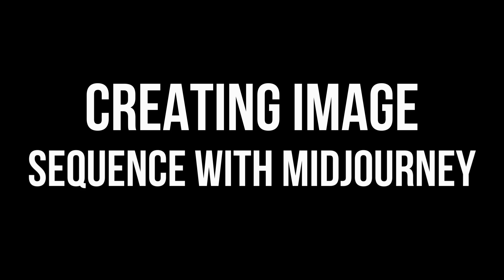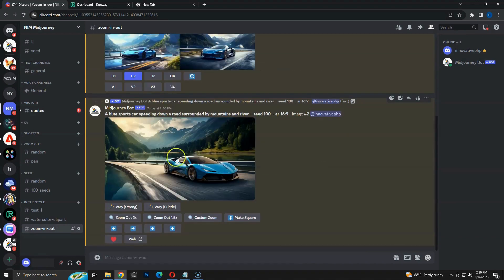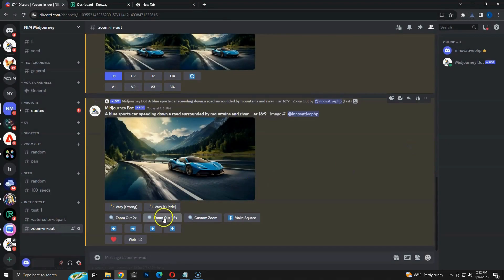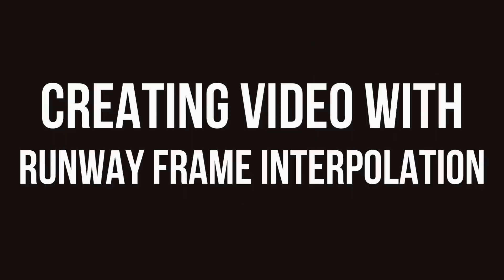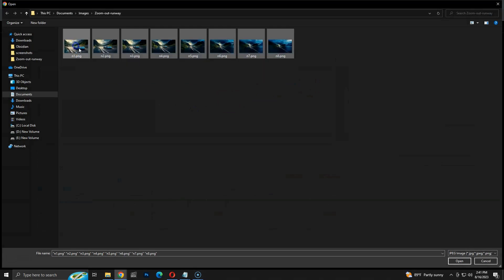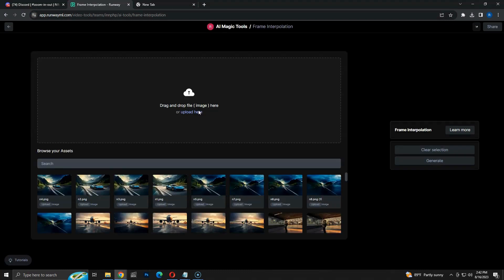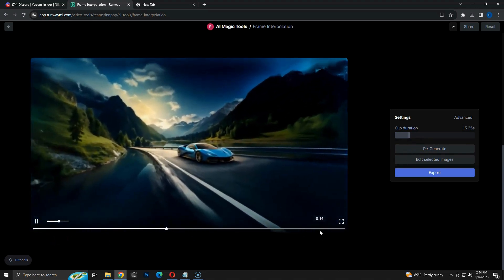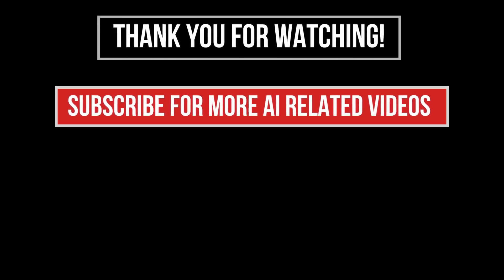Turn AI Art into Zoom In Out Videos with Midjourney and Runway Frame Interpolation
In this video, I'll show you step-by-step how to take AI generated images from Midjourney and turn them into stunning zoom out videos with Runway's frame interpolation powers.

First, we'll use the text-to-image capabilities of Midjourney to create a sequence of images by using new Zoom Out feature.

Next, I'll import the Midjourney artwork into Runway and use frame interpolation to generate the in-between frames that bring life and motion to the images as they zoom.

The end result is an AI powered zoom out video that brings movement and dynamism that takes the artwork to the next level.

Contents
0:00 - Introduction
0:21 - Creating zoom-out images with Midjourney
3:04 - Zoom-out video with Runway Frame Interpolation
4:23 - Zoom-in video with Runway Frame Interpolation
8:12 - Exporting video